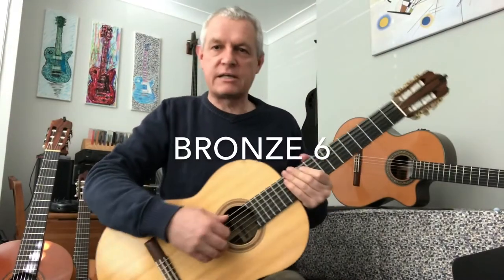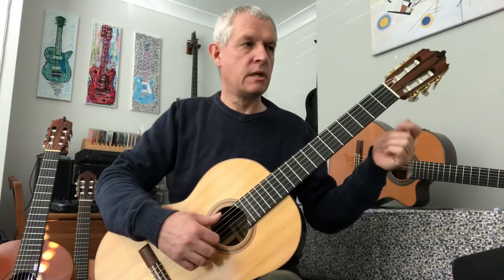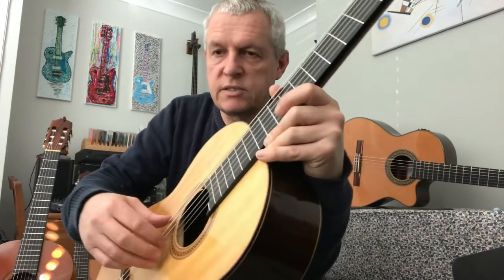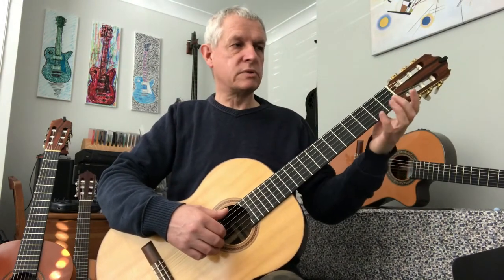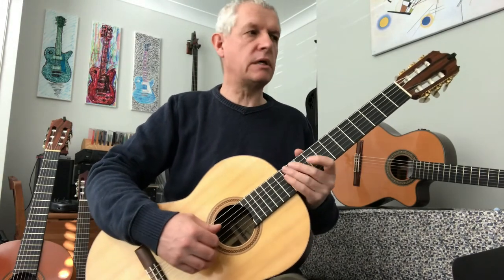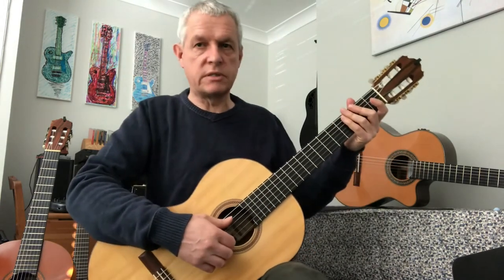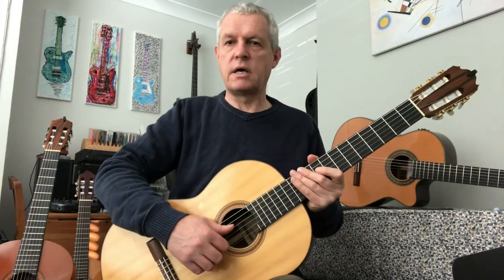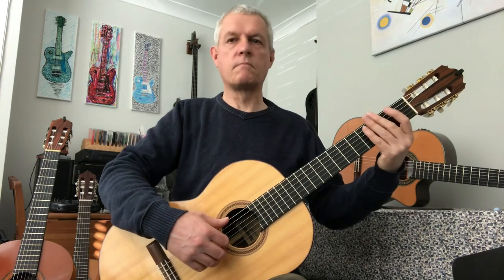Bronze 6 (Learn Guitar for Free) with pdf Sheets. Link in Description .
BRONZE BEGINNERS GUITAR COURSE - Free guitar tutorials with pdf sheets.

Use the PLAYLIST for an easy way to access all of the videos

For improving your electric guitar skills try my PLAYLISTS for Green Onions and James Bond.